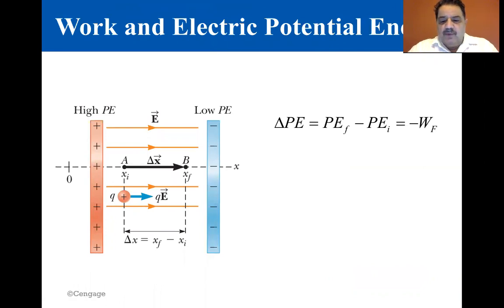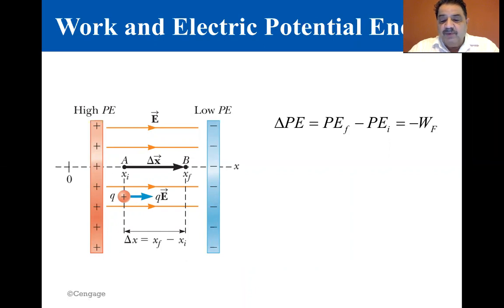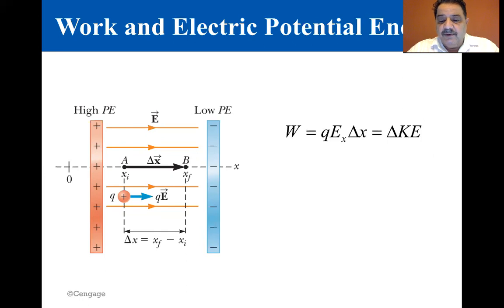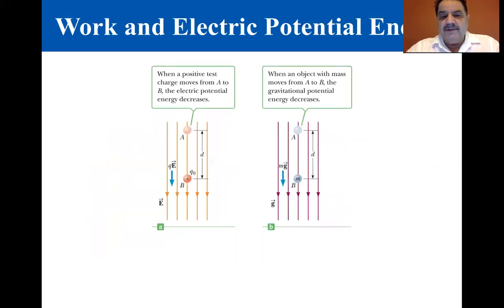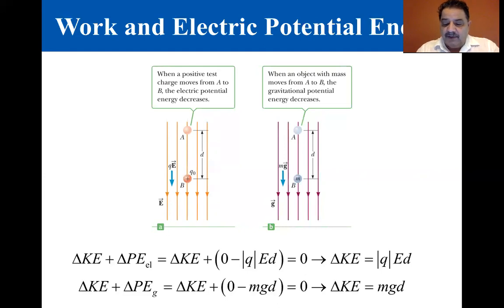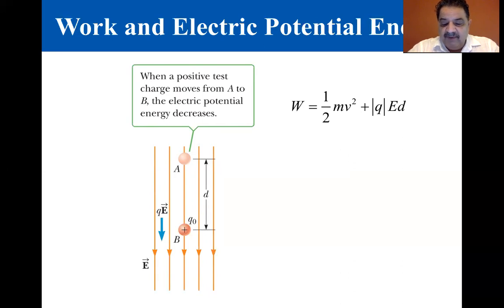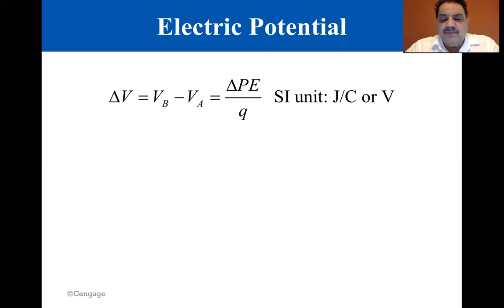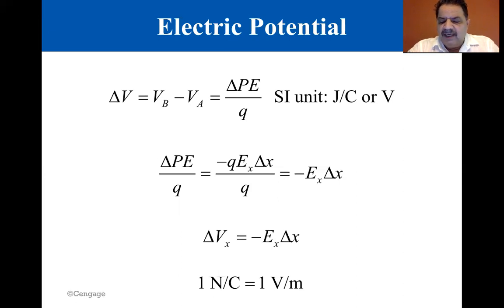College Physics Lectures, Work and Electric Potential Energy